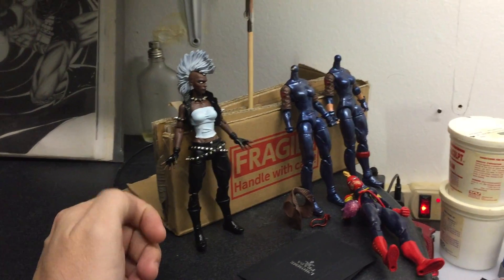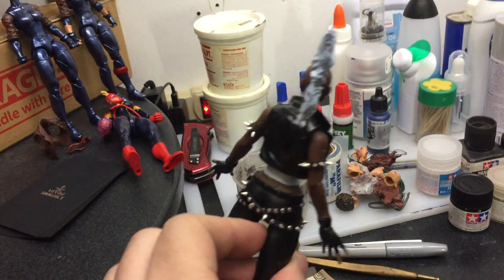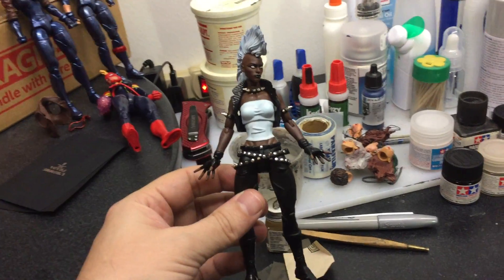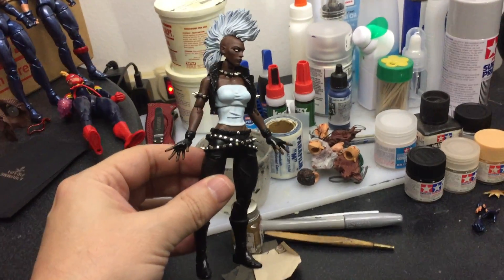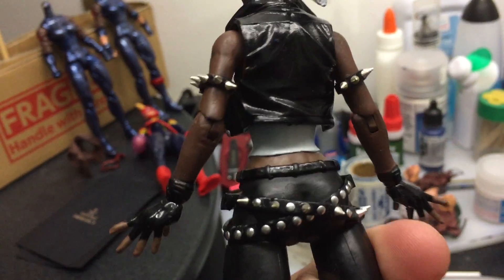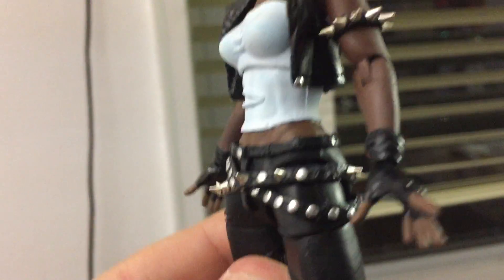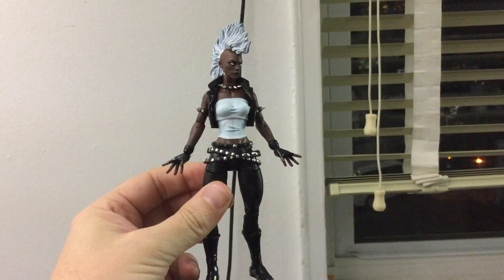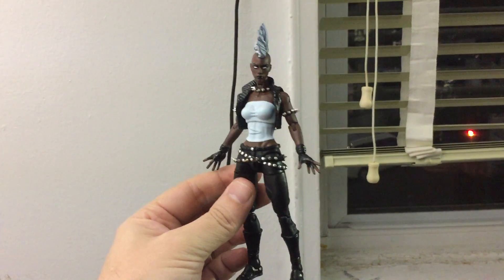Storm Xmen punk rock storm auction.